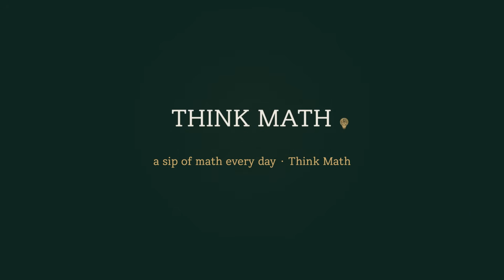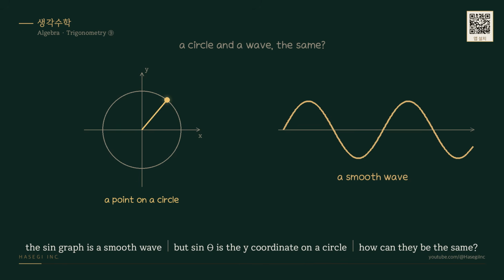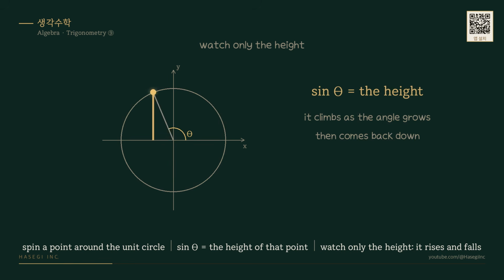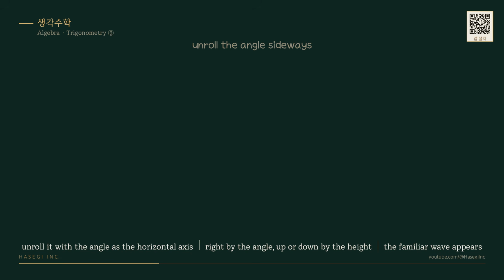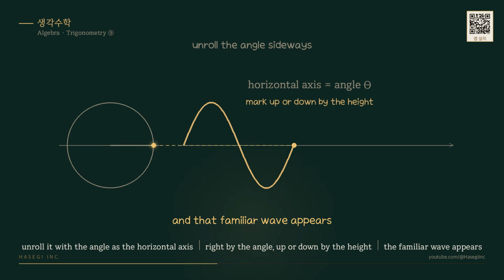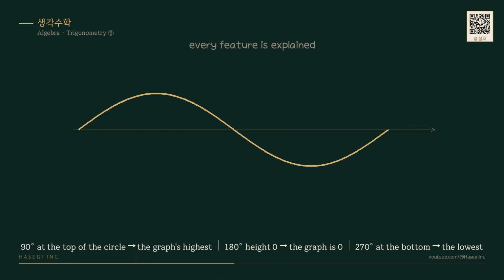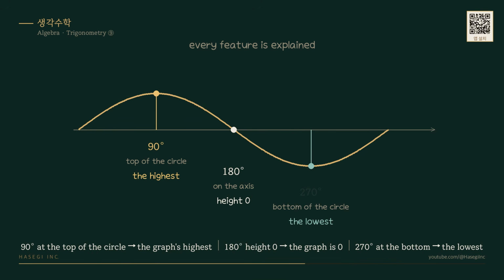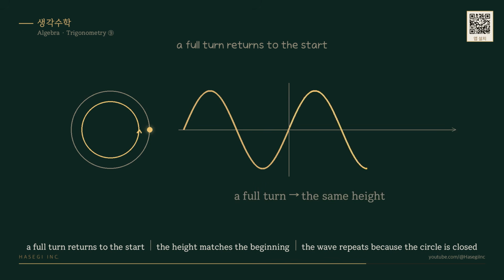Why the Sine Curve Is a Spinning Point Shadow | Think Math · Trigonometry ⑨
A sine graph is a smooth rolling wave. But the sine function gave us the coordinate of a point on a circle. A round circle and a rolling wave look nothing alike - so how can these two be the same thing?

Spin a point around the unit circle. sin θ was the height of that point. As the angle grows the point climbs, then comes back down. So if you watch only the height, you get a value that rises and falls.

Now the decisive step. Take that height and unroll it sideways, using the angle as the horizontal axis: move right as the angle grows, and mark up or down by the height at that moment. Keep marking points and that familiar wave appears.

Now every feature of the graph is explained. At 90° the point is at the top of the circle, so the graph is at its highest. At 180° the point returns to the horizontal axis - the height is exactly 0, so the graph is 0. At 270° the point is at the bottom, so the graph is at its lowest.

After a full turn the point comes back to where it started, and the height matches the beginning. So the graph draws the very same shape again. That is why the wave repeats - because the circle is closed.

The sine curve is not some newly invented shape. It is the height of a point going round a circle, laid out side by side in order. Unroll the circle and you get the wave; roll the wave back up and you get the circle.